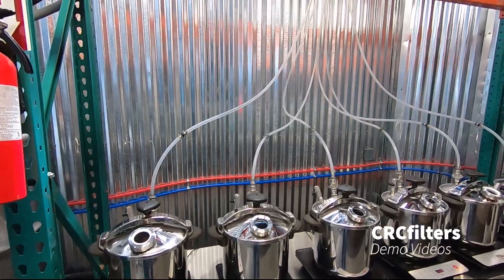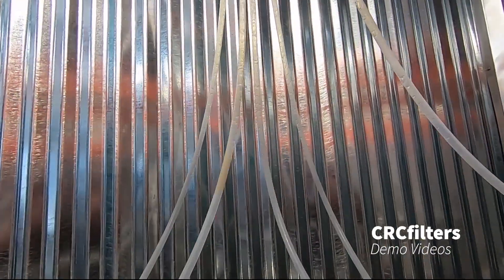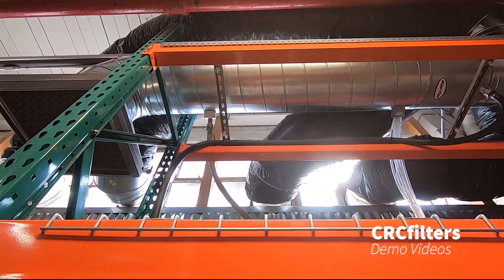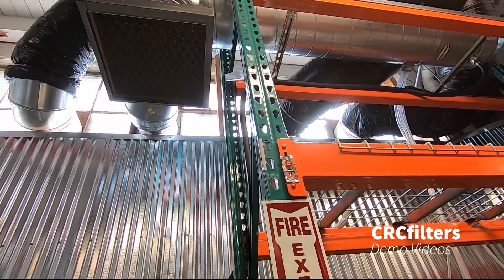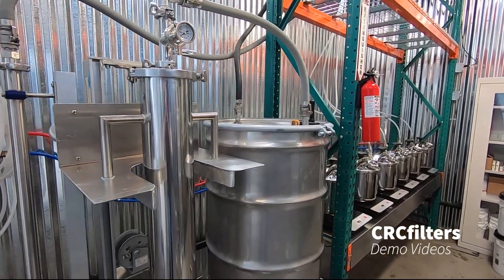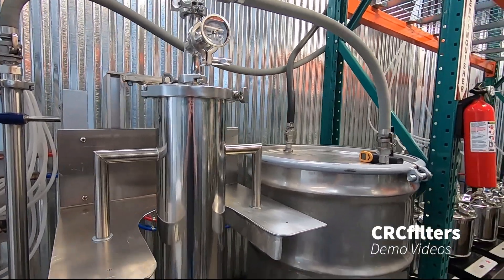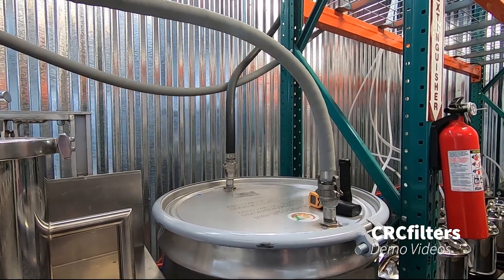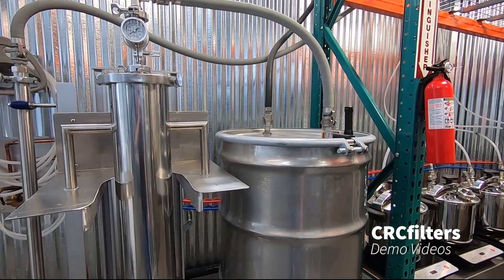Stop using a rotovap for cannabis solvent recovery immediately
Multi batch, turn key solvent recovery system with 3a molecular sieve column for water removal capability. Replaces rotovap for solvent recovery and oil separation in cannabis ethanol extractions. Affordable used equipment from CRCfilters.com